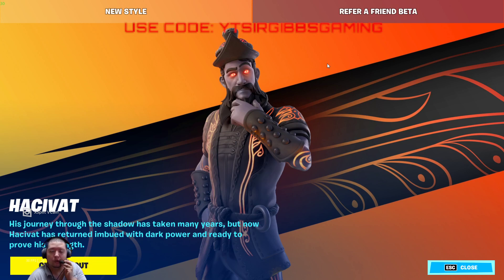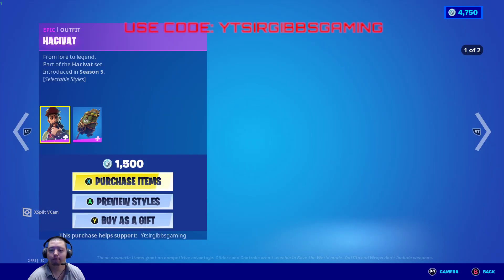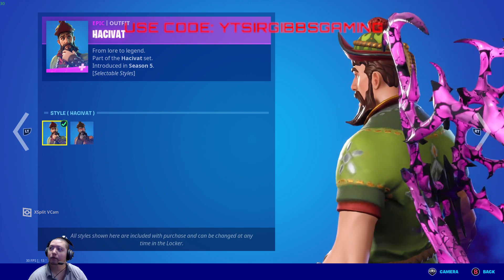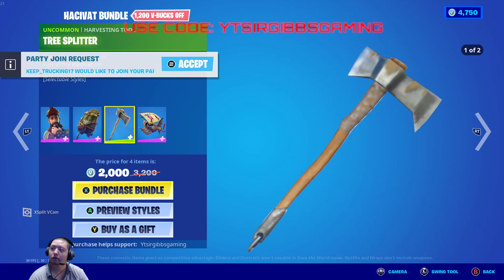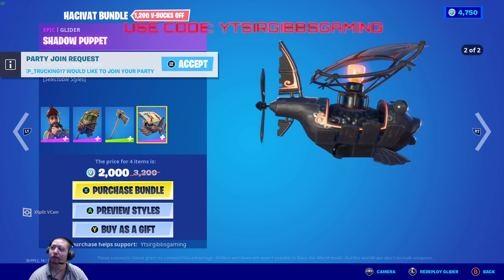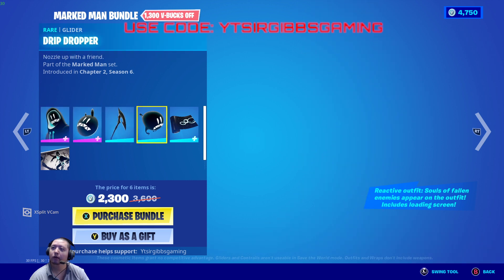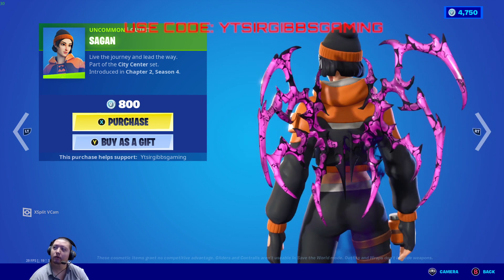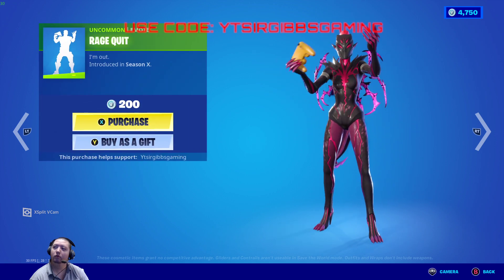HACIVAT & MARKEDMAN BUNDLE ARE BACK! CHECK IT OUT! 11 12 2021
TIKTOK.COM/@USECODE_YTSIRGIBBSGAMING